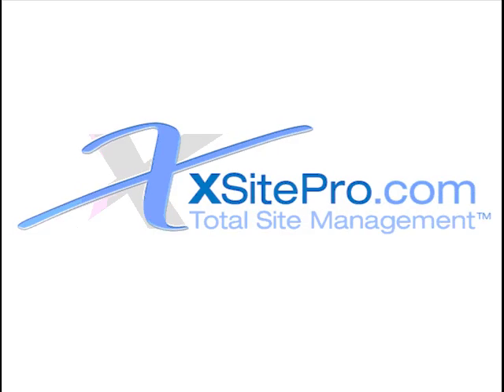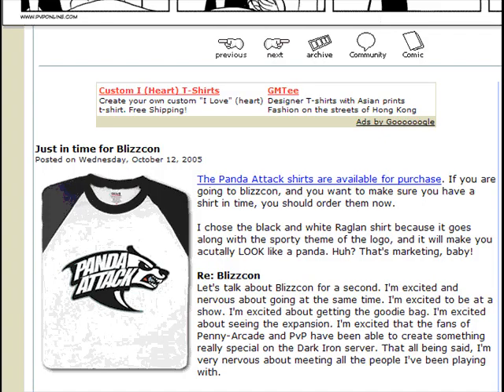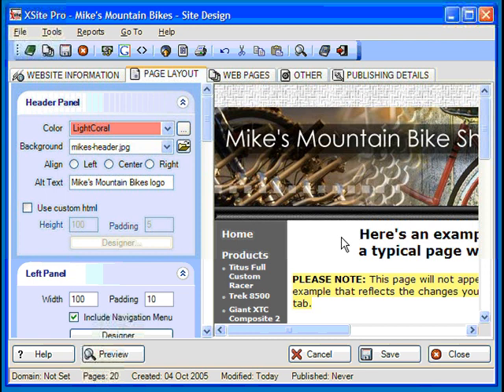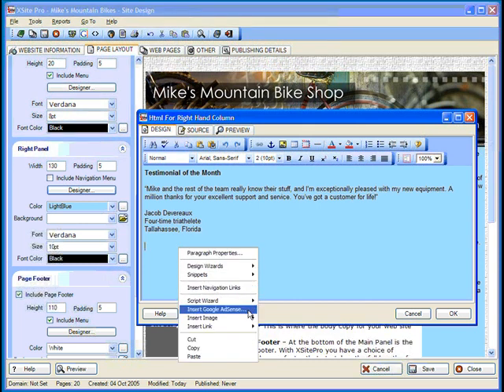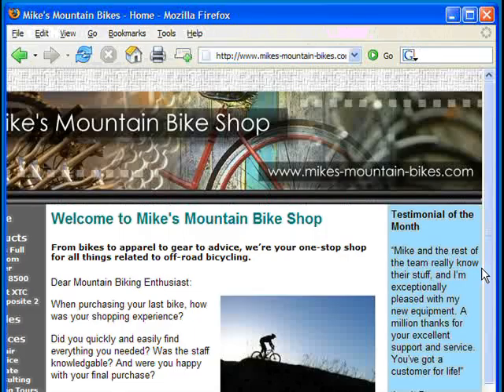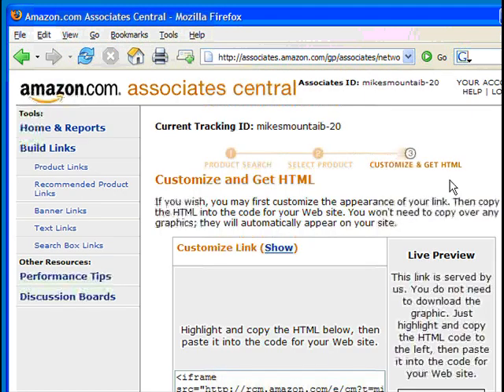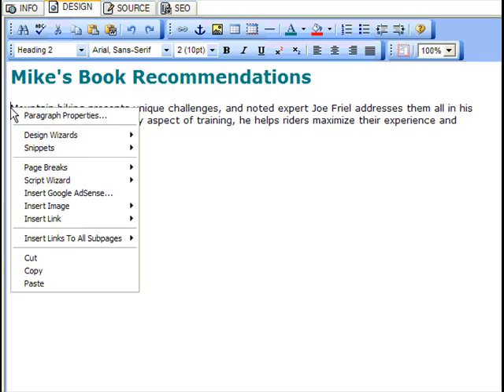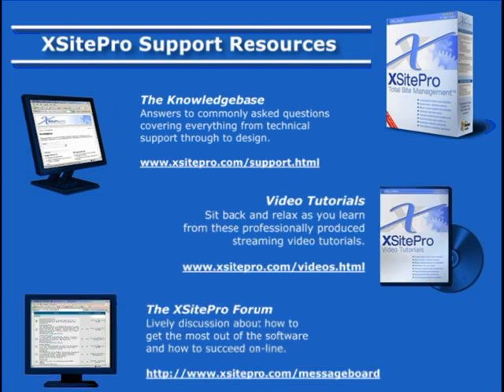XSitePro - Lesson 6: Affiliates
In this lesson you'll discover two powerful ways of using the web pages you've created to help you make money. You'll see how XSitePro makes it simple to manage all of the information for the affiliate schemes you are a member of and how it allows you to add correctly formatted affiliate links on any page you want,  with just a couple of mouse clicks. You'll discover an amazingly simply way of inserting Google Adsense into your pages and how you can quickly and easily format the Adsense ads to suit the style of your site